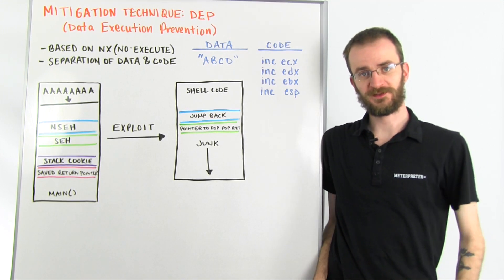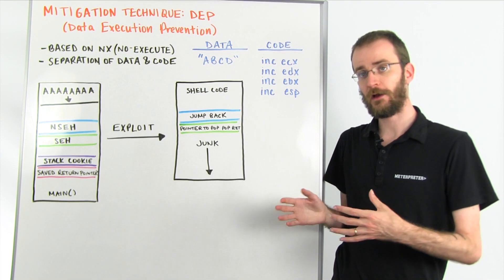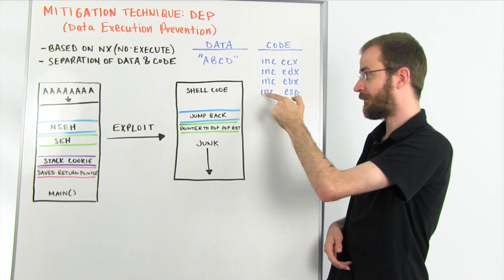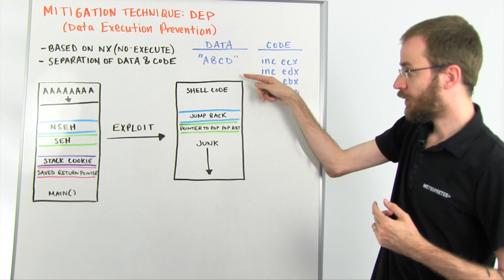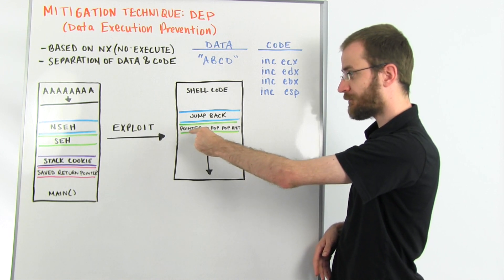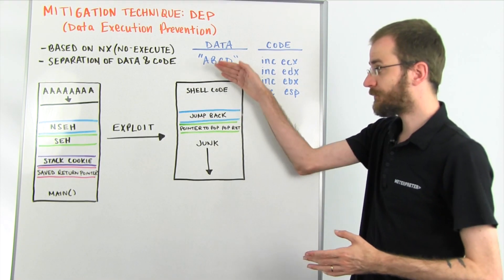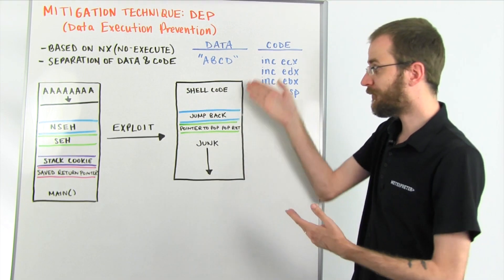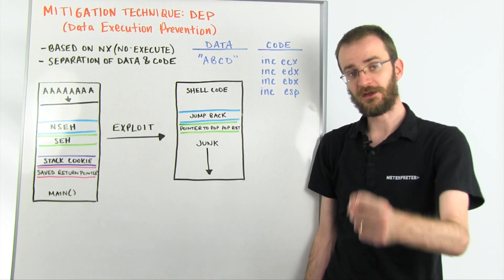Whiteboard Wednesday - Mitigation Technique DEP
In today’s Whiteboard Wednesday, David Maloney, senior security researcher at Rapid7, explains the DEP (data execution prevention) mitigation technique and separating data and code.

Watch this week’s Whiteboard Wednesday to learn more.